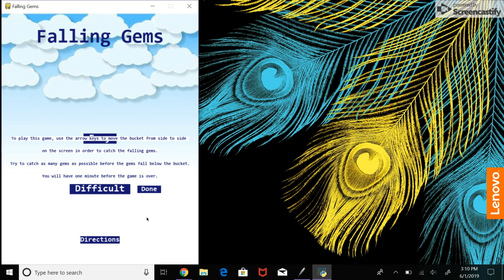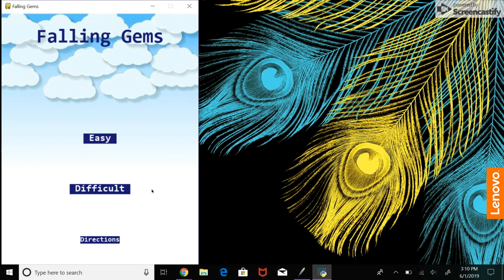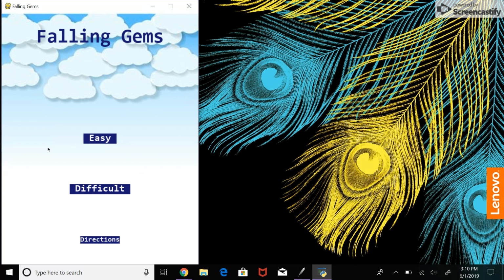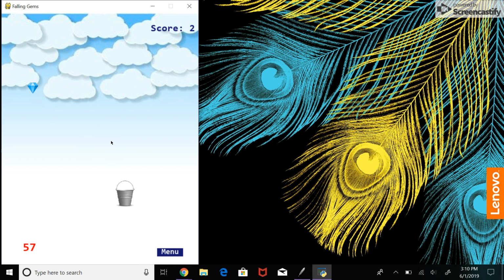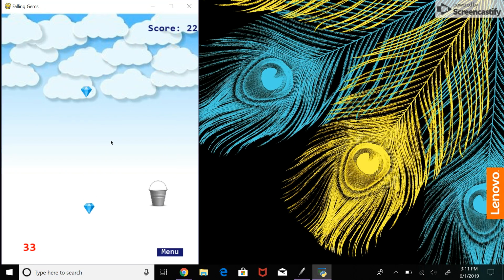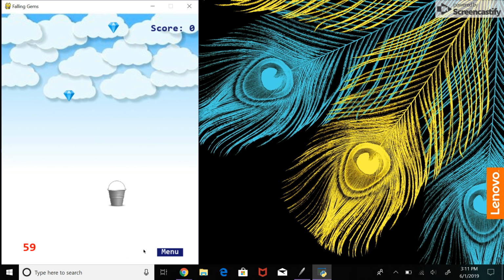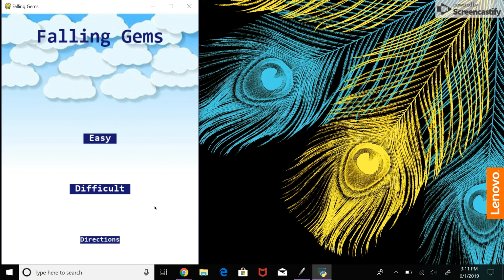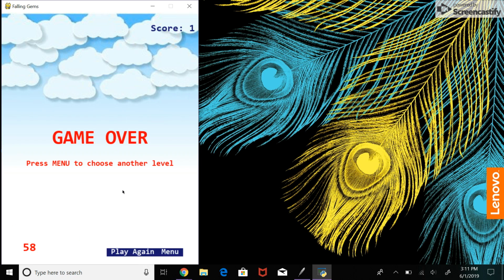Falling Gems MH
Pygame Falling Gems